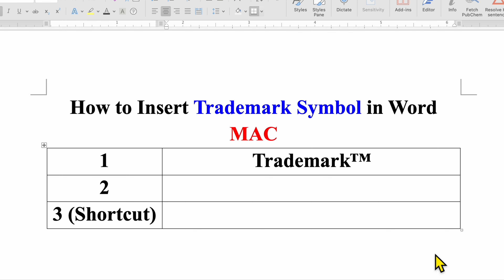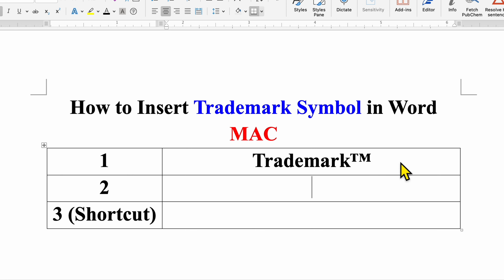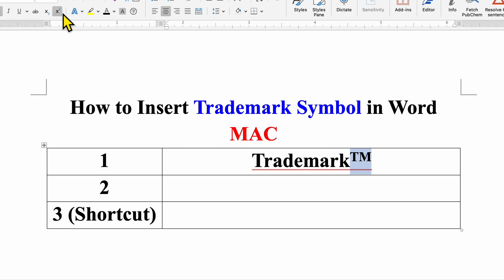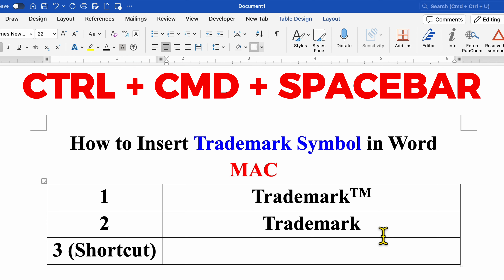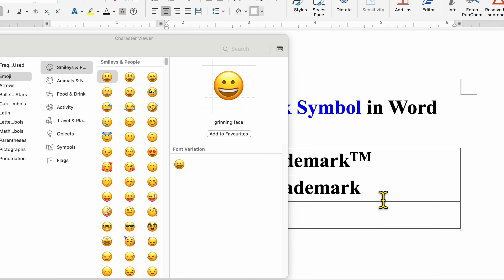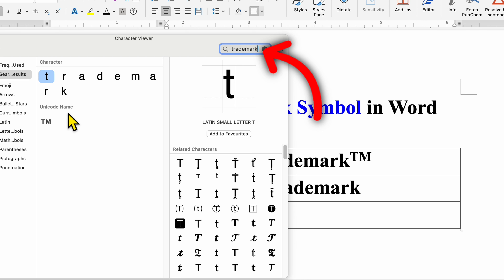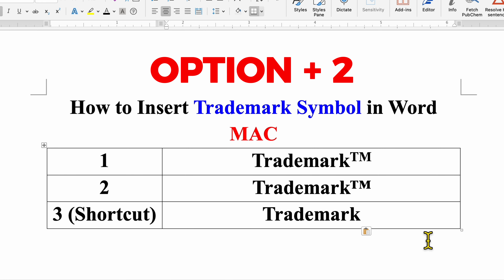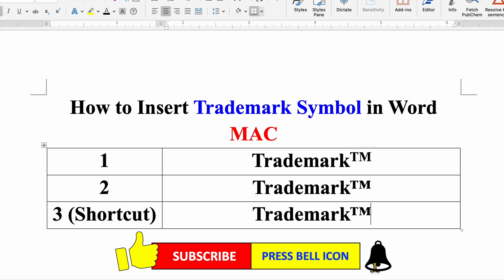How to Insert Trademark Symbol in Word [ MAC ]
This video shows How to Insert Trademark Symbol in Word MAC version on a Macbook. You can use the MAC keyboard shortcut OPTION + 2 to type the trademark symbol (TM) quickly
0:00 Whats in Video
0:11 Method 1
0:27 Method 2 Emoji Keyboard
0:56 Method 3 Keyboard shortcut